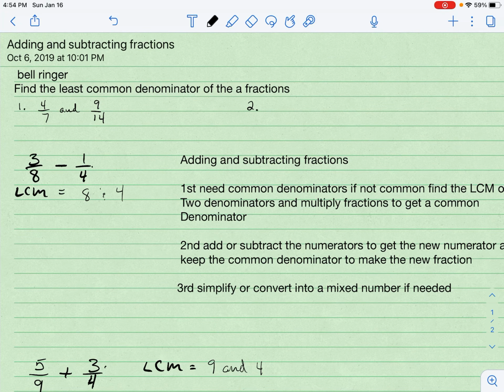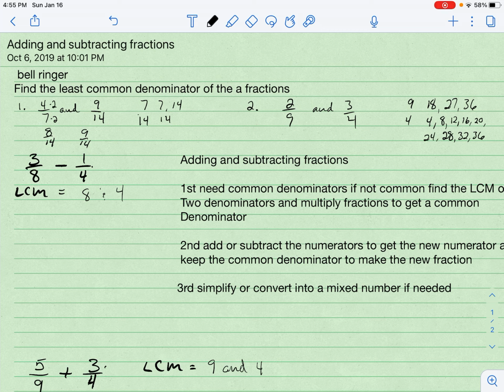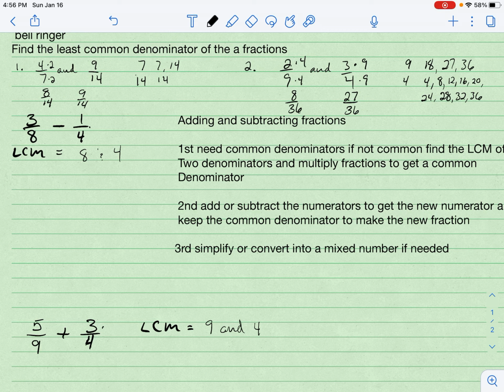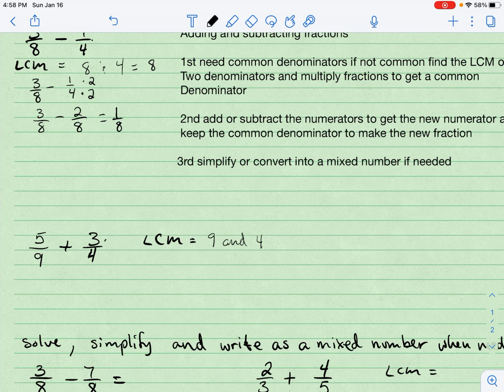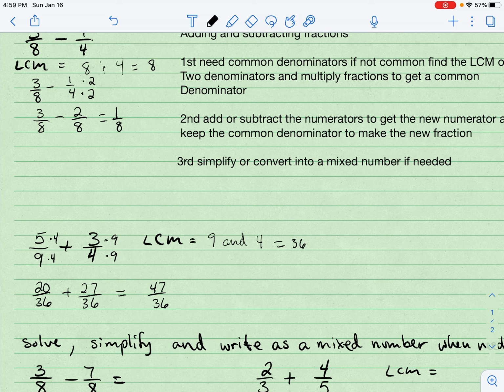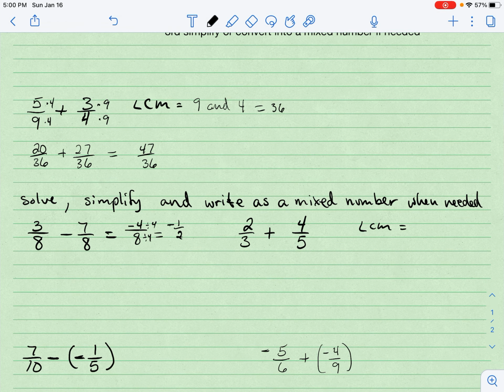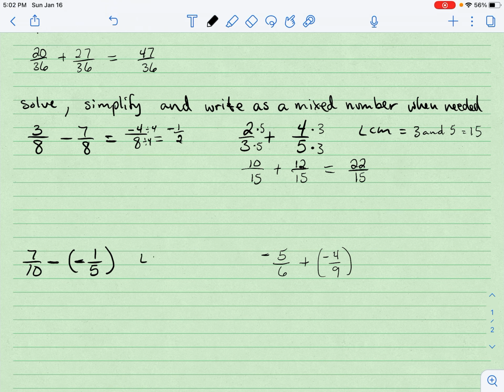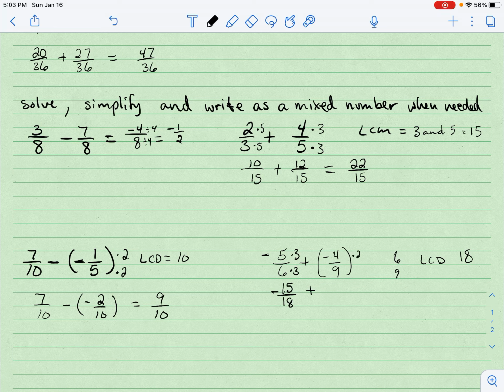Adding and subtracting fractions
In this video I go over how to add and subtract fractions